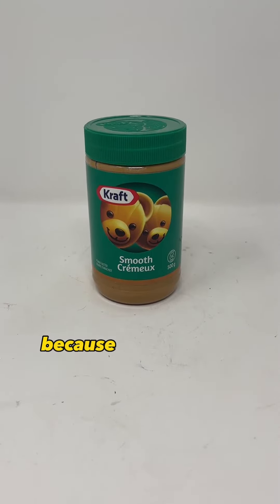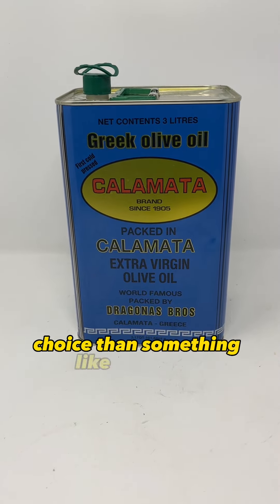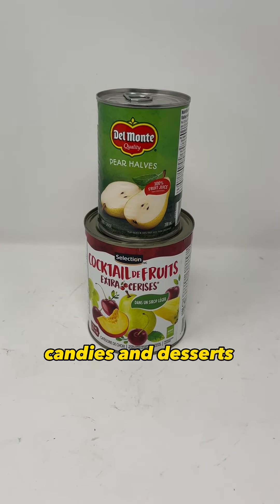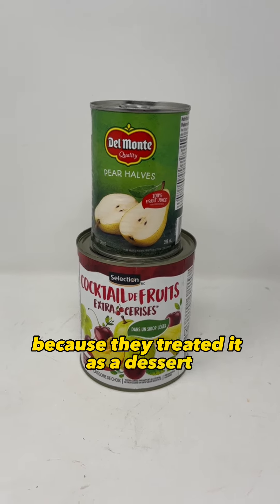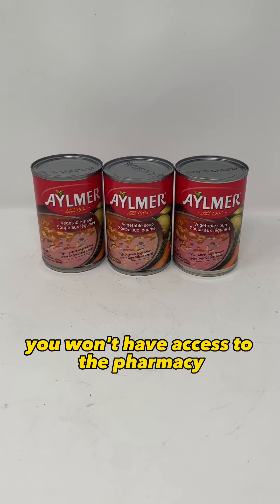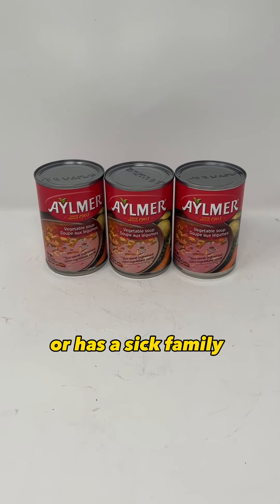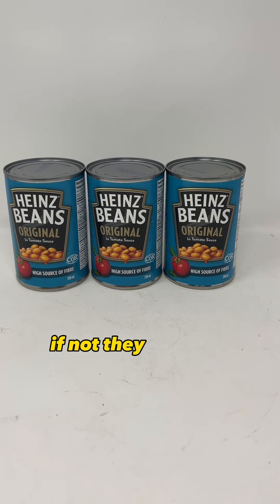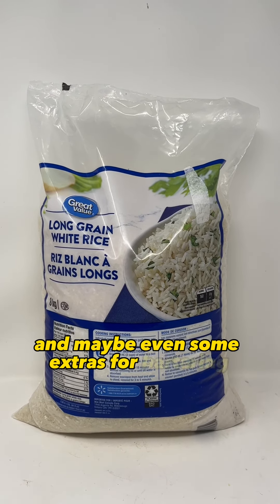Prepping and Survival Foods To Stockpile for Shortages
Preppers should stockpile these foods before shortages happen.